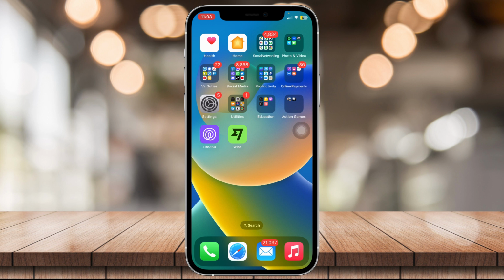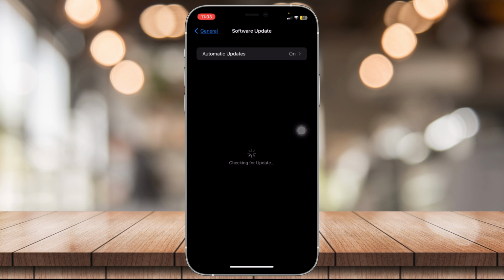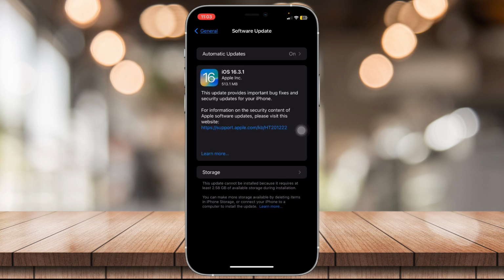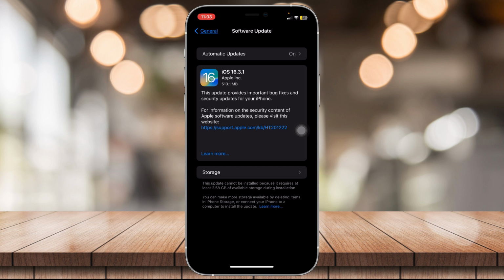How To Fix Face iD Not Working On iPhone After iOS 16.3.1 Update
In this video I'll show you how to solve Face iD not working problems after iOS 16.3.1 update on your iPhone device. The method is very simple and clearly described in the video. Follow all of the steps and by end of this video you will be trained in fixing face ID not working problems after iOS updates on your iPhone device.